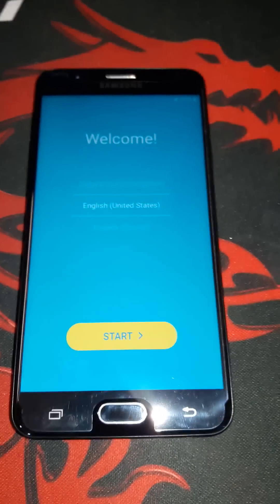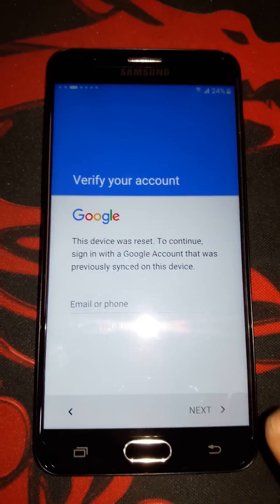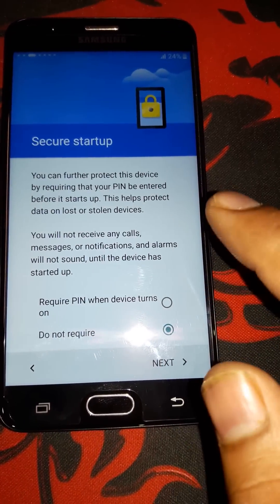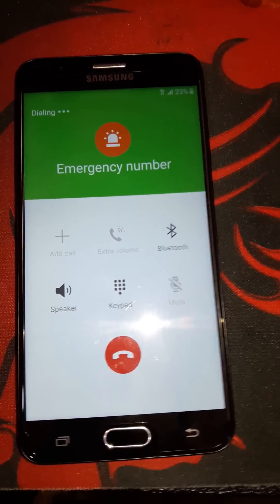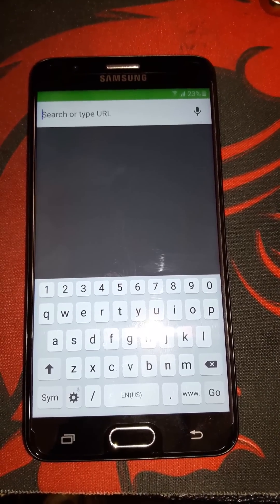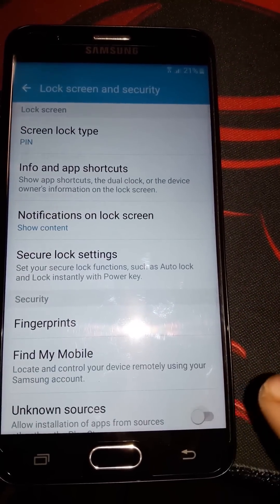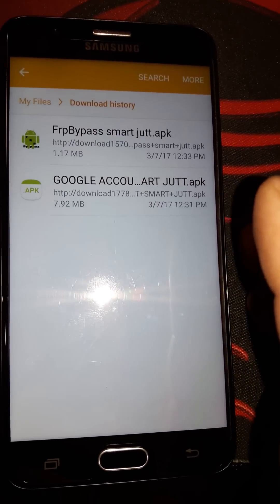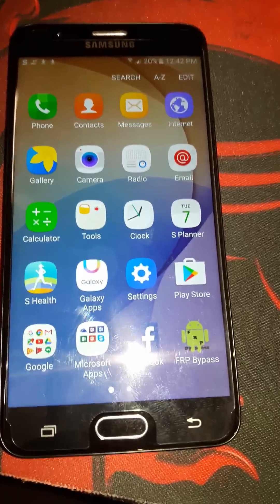bypass google account J7 PRIME,J5 PRIME,J3 PRIME,J2 PRIME,A510 A017,A310 2017,WITHOUT PC NEW MTHEOD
THIS MEHTOD WORKS WITH J7 PRIME,J5 PRIME,J3 PRIME,J2 PRIME,A310 2017,A510,2017,A7 2017,S7,S7 EDGE ,J7 2016,J7 DOUS,J5,J2,
HERE ARE LINKS OF APPS THAT I HAVE USE
1.GOOGLE ACCOUNT MANGE